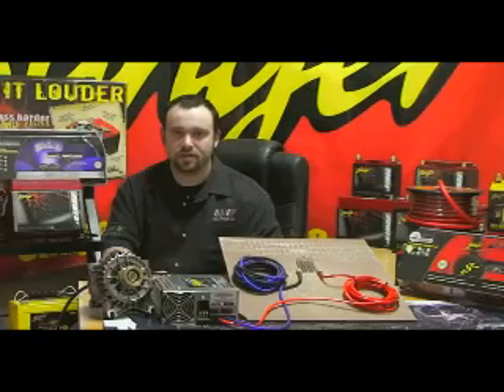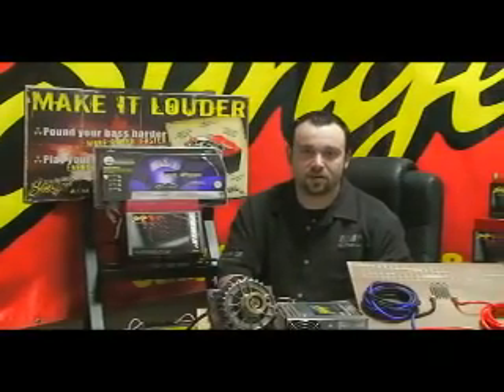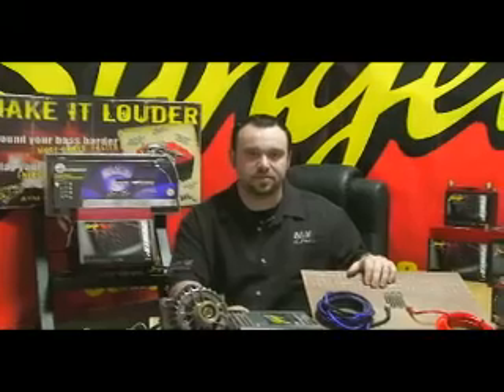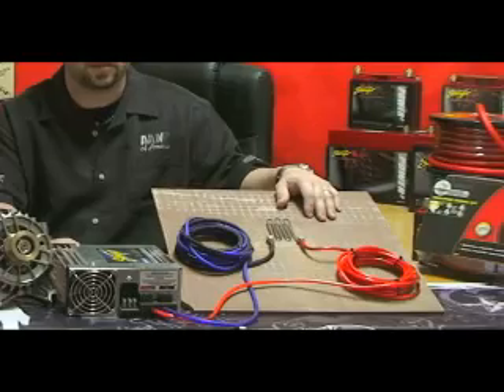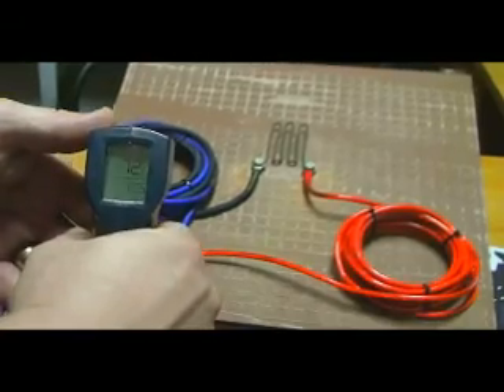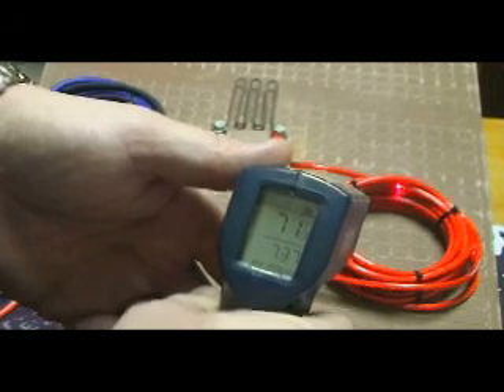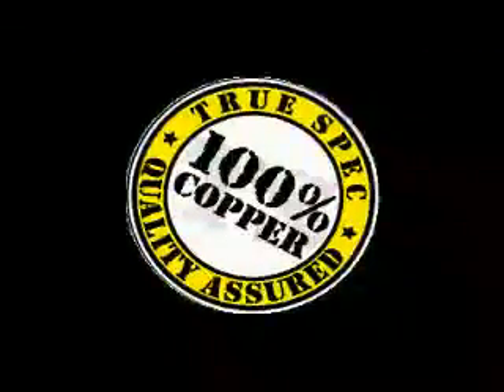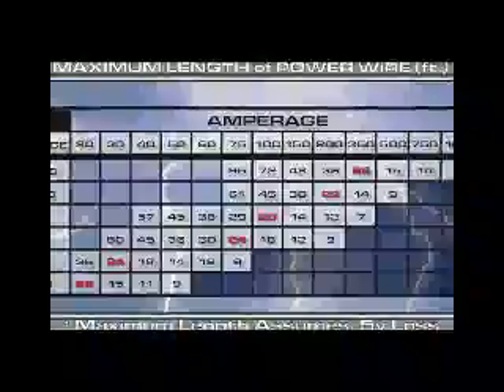True Spec vs CCA.mov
Stinger true spec Copper wire vs CCA (copper clad Aluminum Wire) and the dangers of using inferior wire